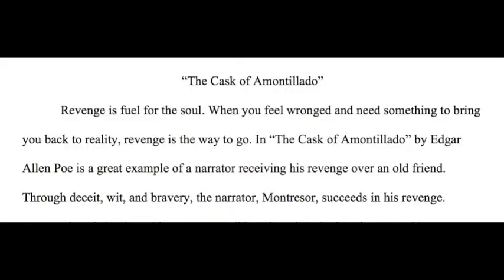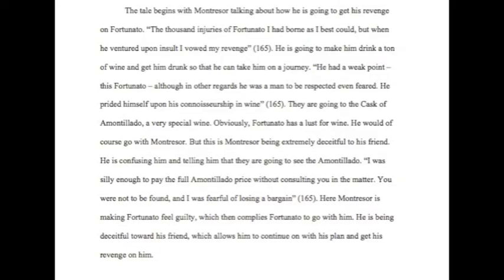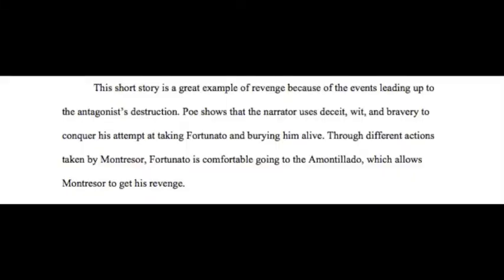How to Write a Paper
This is a how to essay on how to properly write a paper for students in grades 7-12 English/Language Arts.